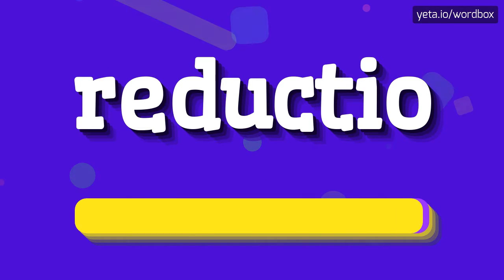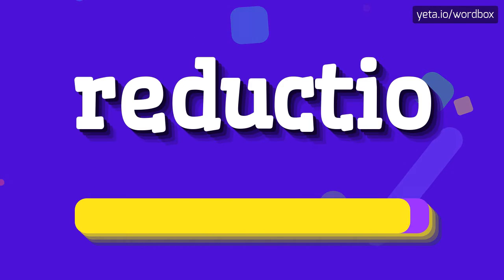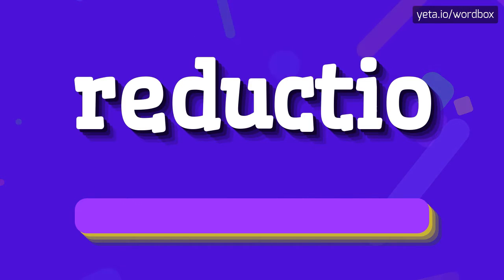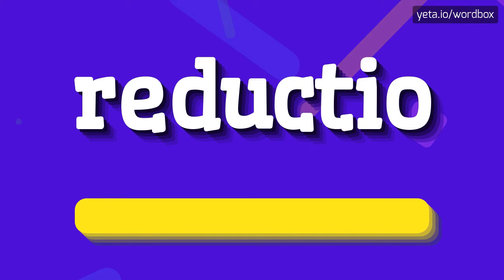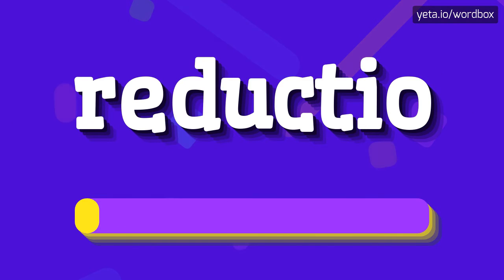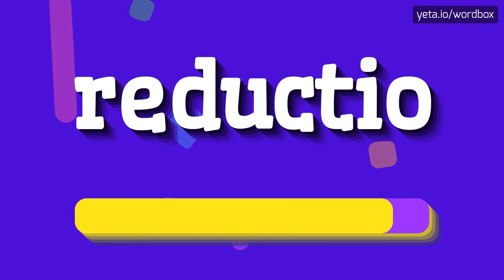REDUCTIO - HOW TO PRONOUNCE IT?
REDUCTIO - Avoid mistakes: The right way to say Reductio in 2023

How do you pronounce 'reductio'?
What is the correct emphasis in the word 'reductio'?
Can you break down the syllables in 'reductio' for me?
Definition:
Reductio ad absurdum, also known as reduction to absurdity, is a common form of argumentation where a proposition is disproven by following its implications to an absurd or contradictory conclusion.
It is a logical technique often used in mathematics and philosophy to demonstrate the invalidity or inconsistency of a certain claim or belief.
The argument is typically structured by assuming the truth of the proposition being challenged and then showing that this assumption leads to an absurd or contradictory result, thus undermining the original claim.
Pronunciation:
To pronounce 'reductio', break it down into syllables: re-duk-tee-oh.
The emphasis is on the second syllable, pronounced as 'duk'.
Test yourself by speaking the following examples:
1. The philosopher used reductio ad absurdum to show that if we accept the premise that all dogs have tails, then we would also have to accept that all mammals have tails.
2. The mathematician used reductio ad absurdum to prove that the square root of 2 is irrational.
3. The lawyer employed a reductio ad absurdum argument to expose the flaws in the opposing counsel's case
Hope it will help you to answer on the following questions:
1. How is reductio ad absurdum used in mathematics?
2. What is the purpose of employing reductio ad absurdum in argumentation?
3. Can you give an example of a reductio ad absurdum argument?